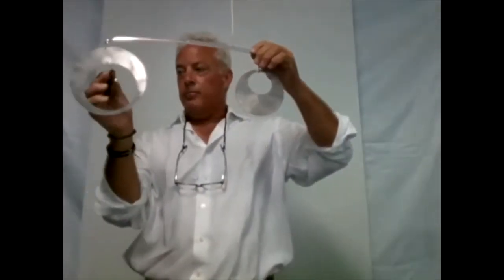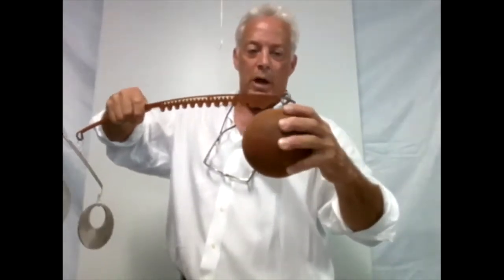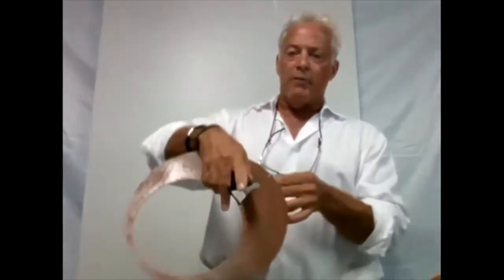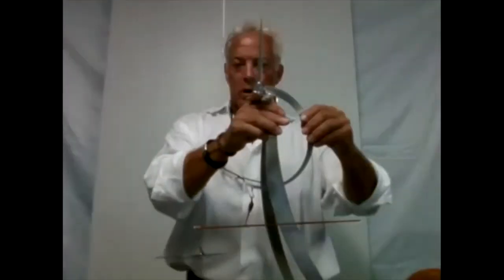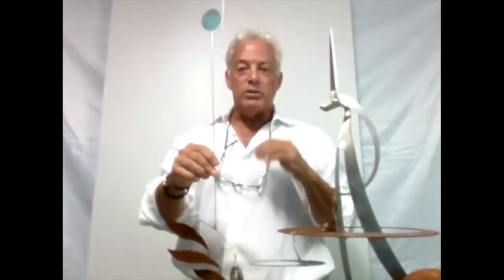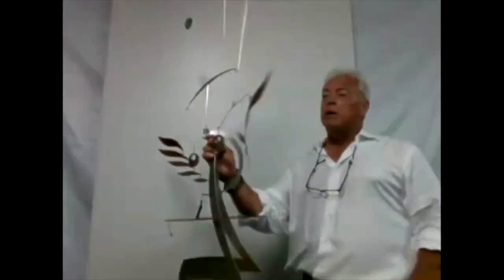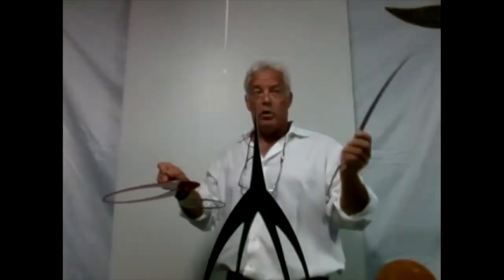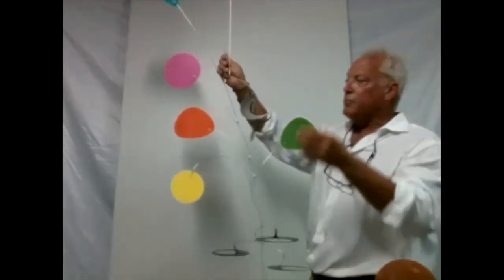Bud Scheffel Artist Lecture 3/23/22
An inspiring lecture with Bud Scheffel, a world class professional artist specializing in the construction of kinetic sculptures, mobiles, stabiles, and custom commission work. He has had over 1000 successful exhibitions to his credit and is an award winning artist that continues to expand his vision of contemporary art. Bud is recognized as one of the top mobile designers in the country and has been featured on all social media platforms, and a variety of published articles and TV broadcasts for nearly 40 years.

Bud’s body of work has been showcased in the Smithsonian Institution, Philadelphia Museum of Art, Chicago Botanical Gardens, and a broad range of other nationally recognized art establishments. Bud has been commissioned to create and install large scale industrial projects throughout the United States.